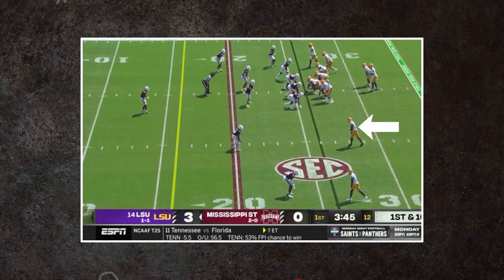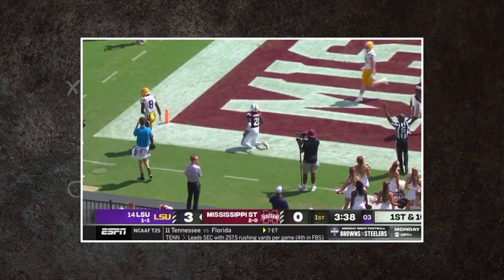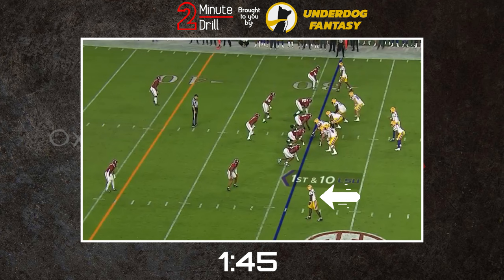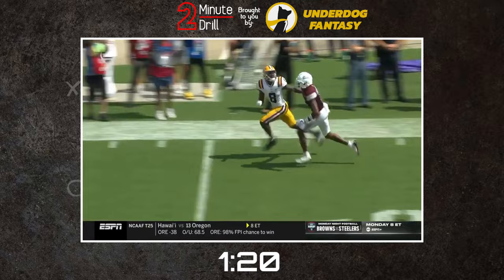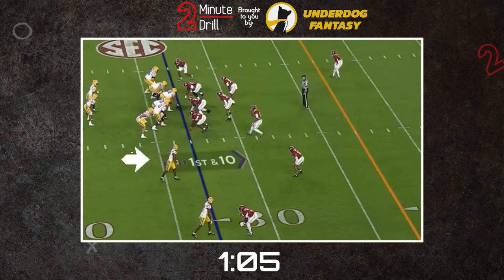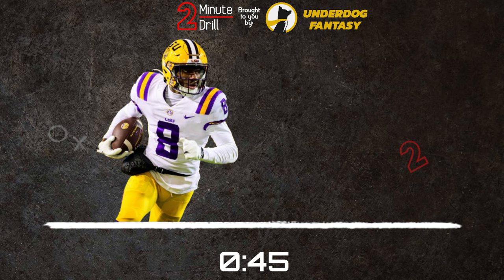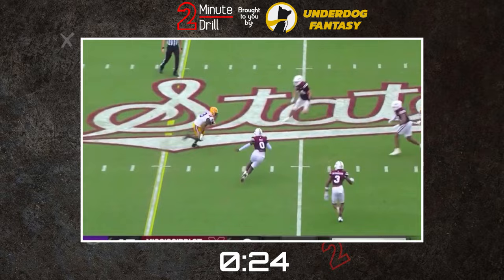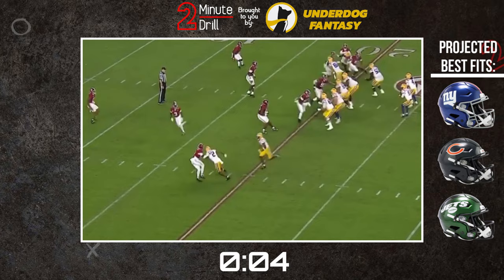Love Thy Nabers | Malik Nabers NFL Draft Scouting Report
Malik Nabers and the rest of the LSU offense had an explosive season, boasting one of the most dominant offenses in college football. With so much WR talent in this draft, how does Nabers stack up? Find out in this 2MD.